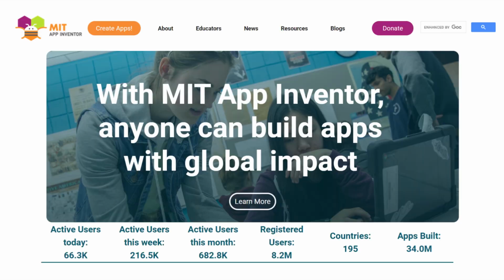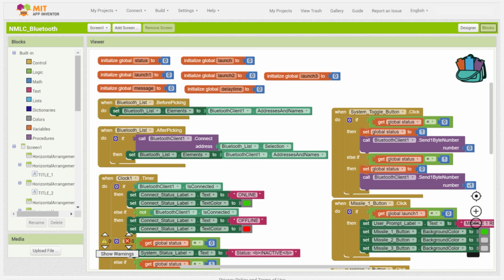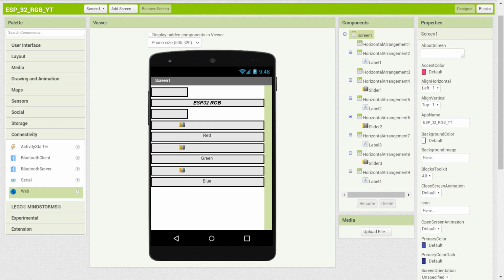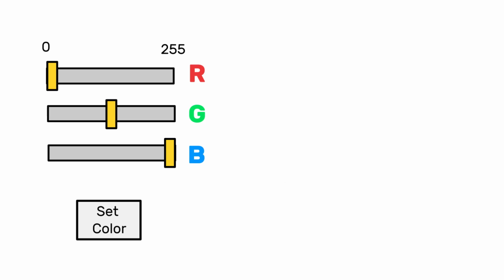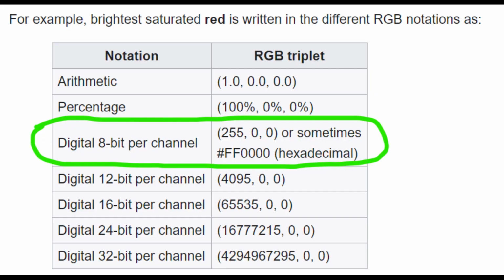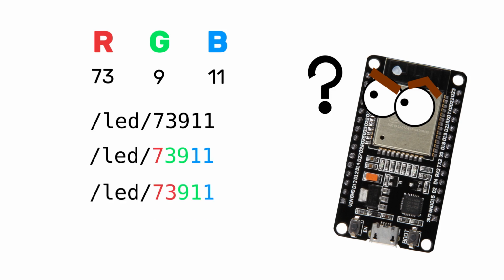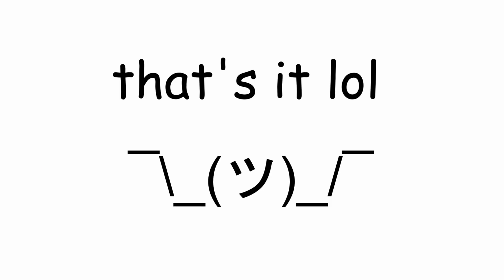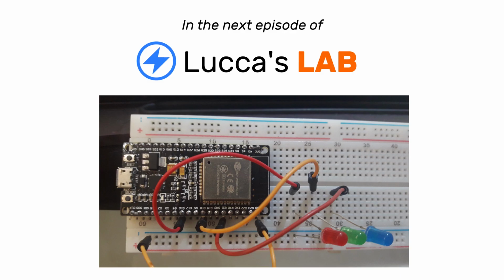Building an app with MIT App Inventor! | DIY Wi-Fi RGB LED Controller - Part 2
In this video, I’ll show you how to build an Android app with MIT App Inventor for controlling RGB LEDs over Wi-Fi.

This is part 2 of the DIY Wi-Fi RGB LED Controller series - check out the other videos here: